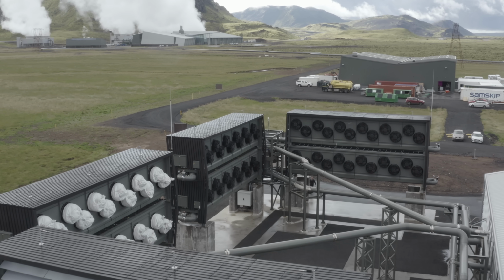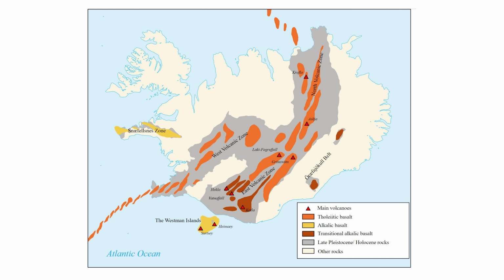How Do We Get Rid of All The CO2?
to start removing CO₂ from the air today. Climeworks captures CO₂ from air and Carbfix acts as CO₂ storage partner.

In this video I show you how CO2 can be removed from the air and buried underground